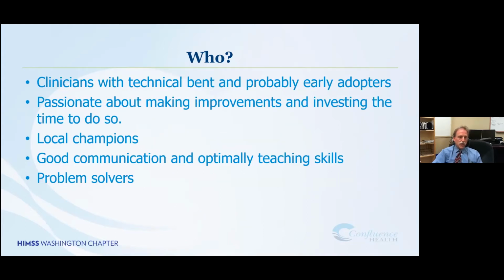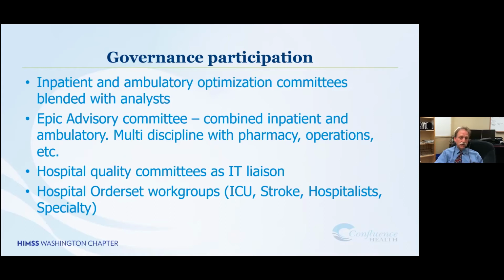2020 Washington HIMSS Virtual Summit: Physician Builders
Physician Builders
• Dr. Jeffrey Clarke, CMIO, Confluence Health
• Dr. Carrie Fathke, Physician Informaticist, Swedish Health Services
• Dr. Jamie Kim, CMIO, Overlake Hospital Medical Center